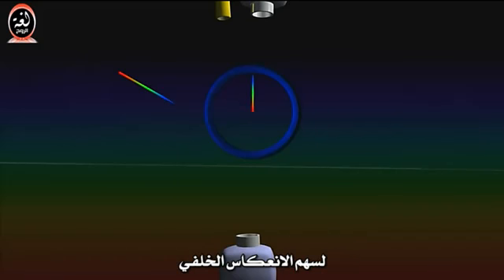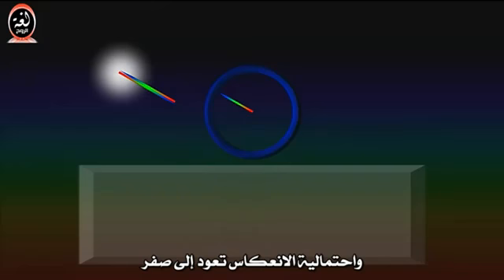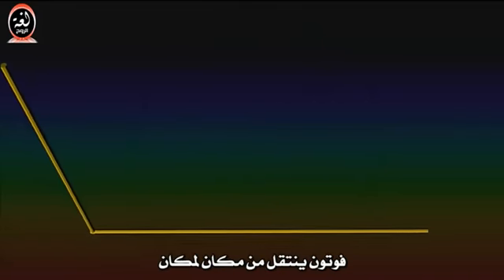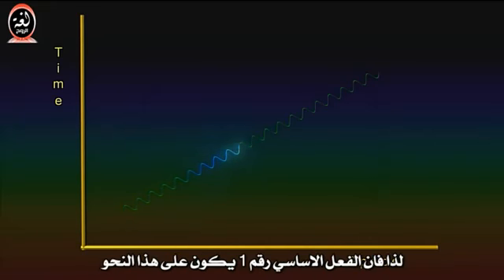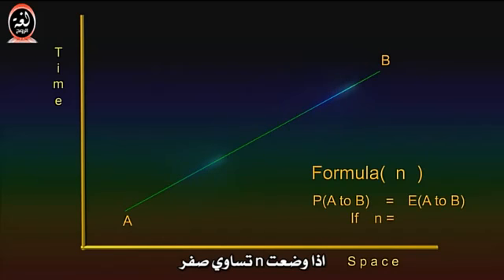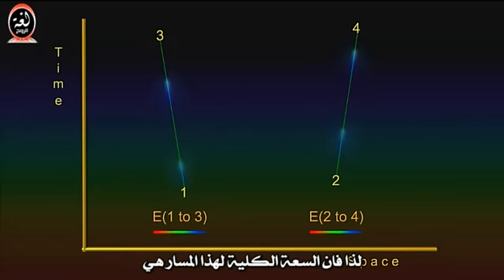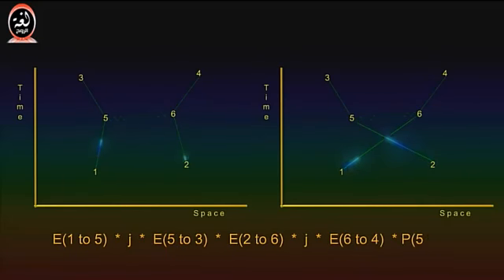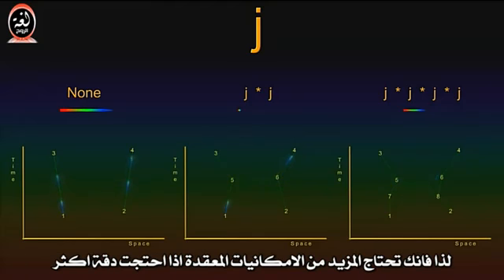الضوء - QED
مقطع تابع لسلسة حلقات الفيزياء من المشروع التعاوني للترجمة
لمزيد من التفاصيل